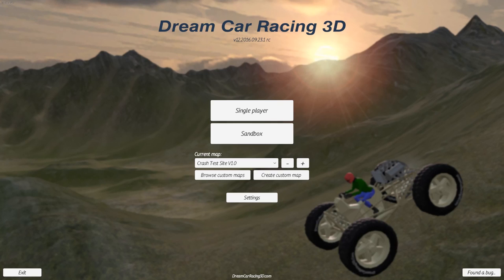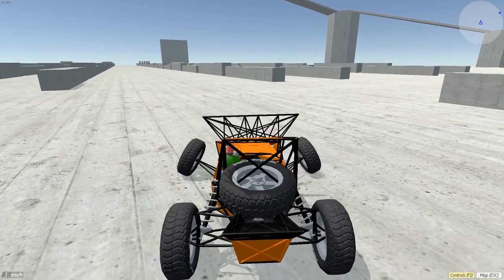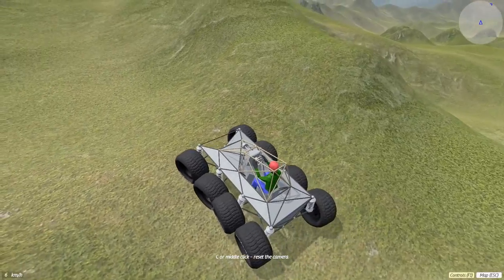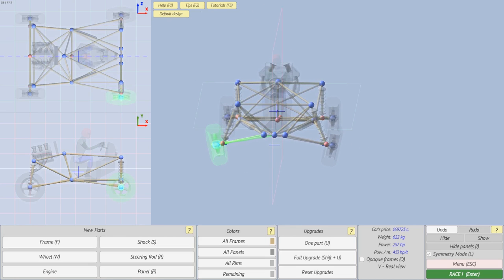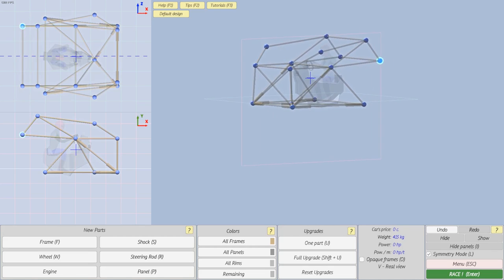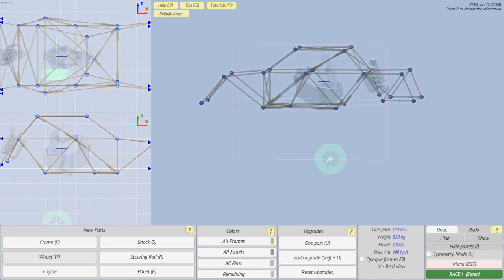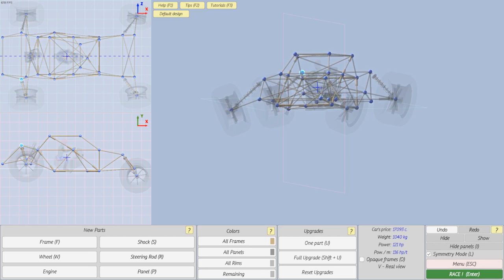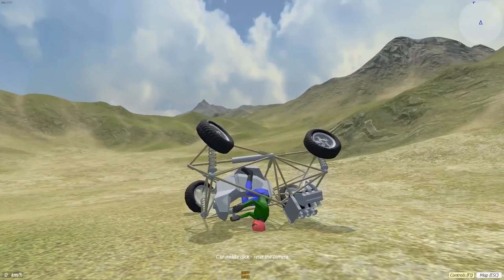Dream Car Racing 3D- Quick Look- Car Building Game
Welcome to Camodo Gaming Quick Look at Dream Car Racing 3D. This is a car building car with soft body physics.

Have you ever dreamed to build your own car? Design your car from scratch: from the frame to the suspension! ... and race it!

Dream Car Racing 3D is a game where you can design your own car and race it. Designing the perfect frame and steering system for the car of your dreams is no simple matter. If you are interested, and are up for the challenge, this game is for you!

Key Features

Car editor: Build your own cars.

Single player: Race on procedurally generated tracks.

Sandbox: Compete with other players using your cars.

100% realistic soft body physics:

Slow down the time. Build deformable cars.

User-generated content:
Create and share your vehicles, tracks and maps.